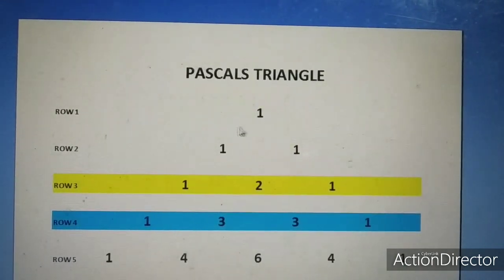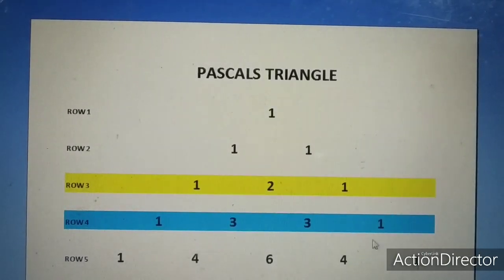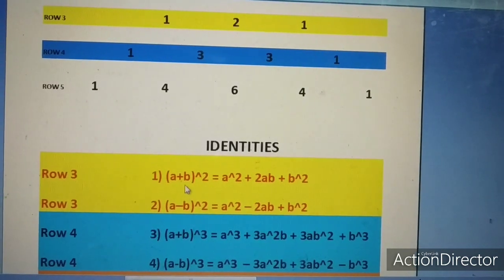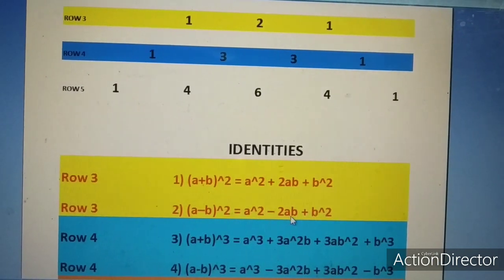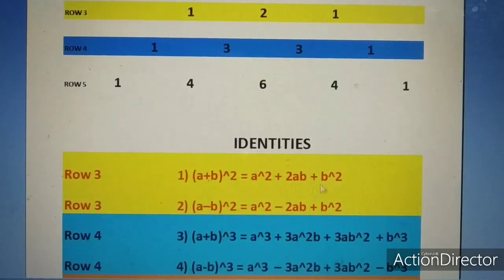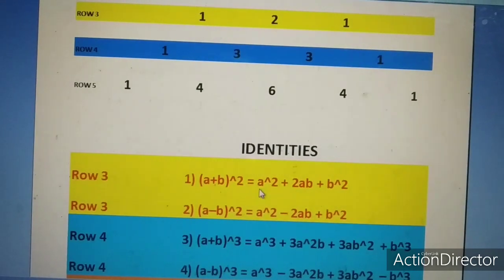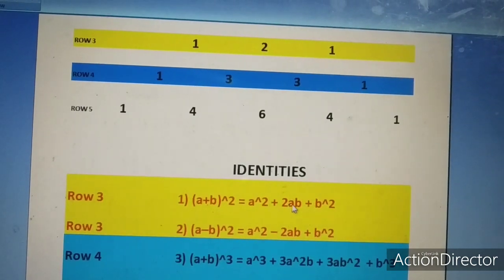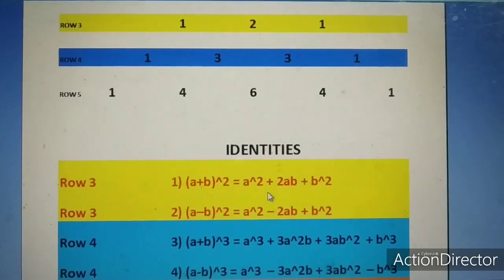PASCAL'S TRIANGLE | USEFUL FOR WRITING ALEBRAIC IDENTITIES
Using pascal's triangle practice writing the four identities